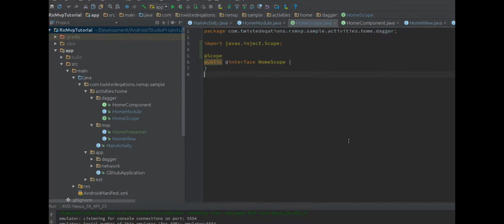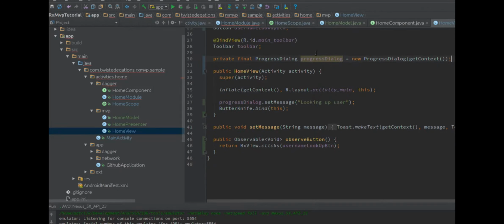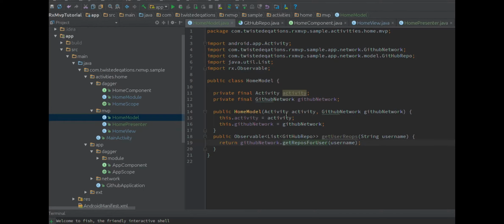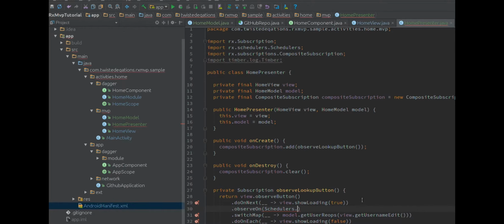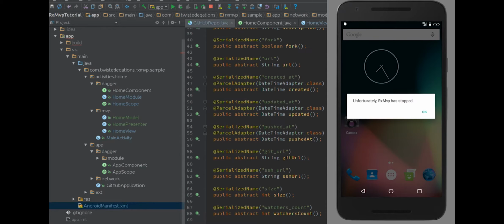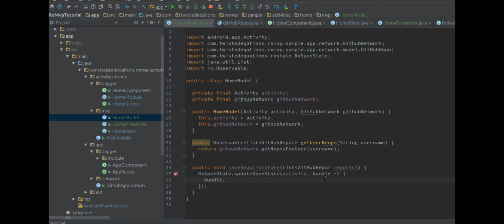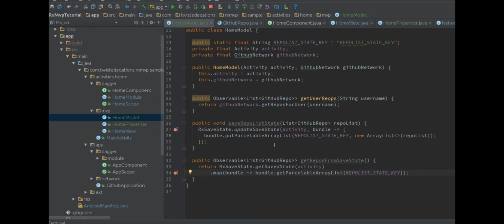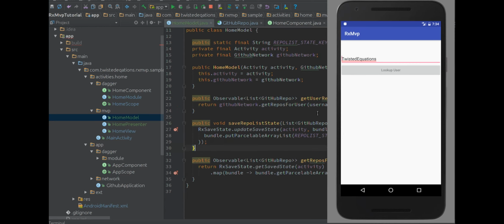RxMVP - 5 - The Model and Saving State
Loading data from the model proxy and managing state.